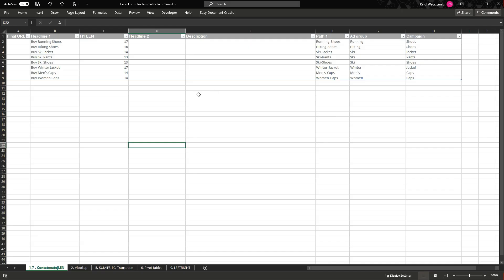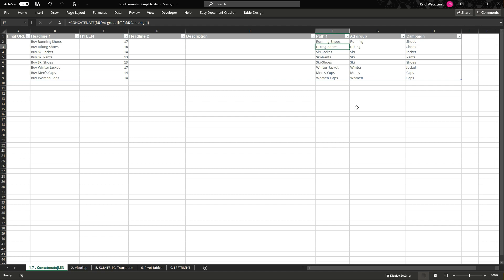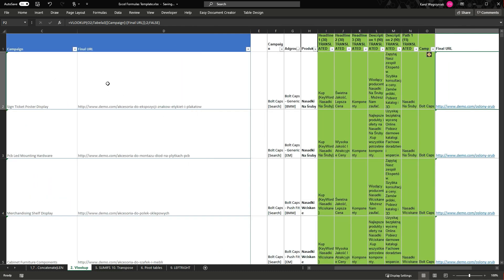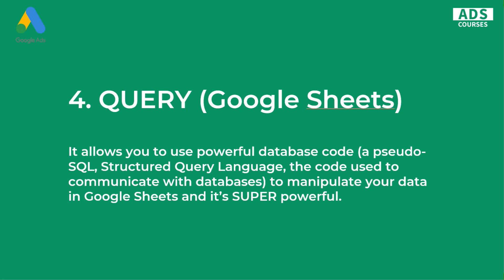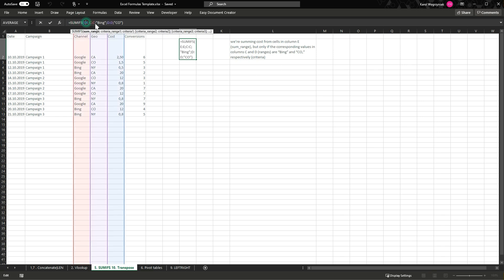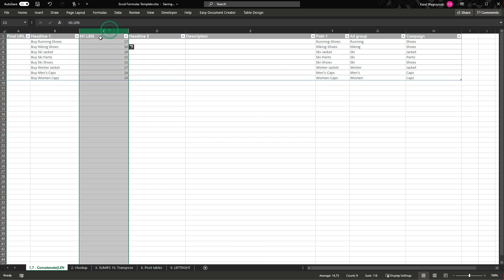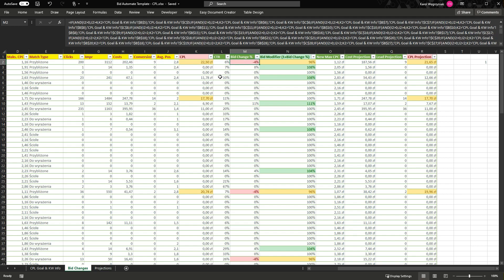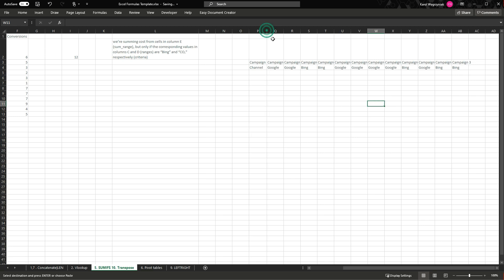Top 10 Google Ads Excel and Google Sheets Functions You Must Use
Today I'll share with you my top 10 Excel and Google Sheets functions and functionalities for PPC Specialists. With them, you'll work faster and more efficiently. If you want to work with Google Ads they're a must!

Read our article about top 10 Excel and Google Sheets tricks for PPC Specialists

Thanks to my wonderful wife Dorothy for editing this video and getting it to look that good :D